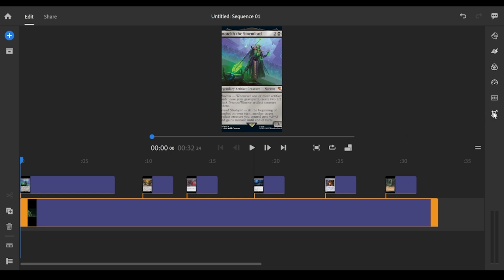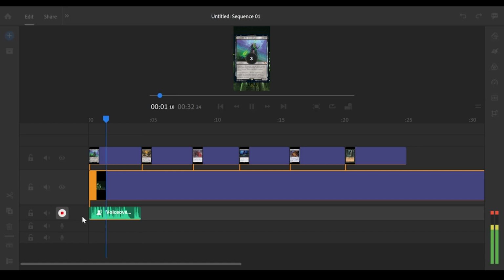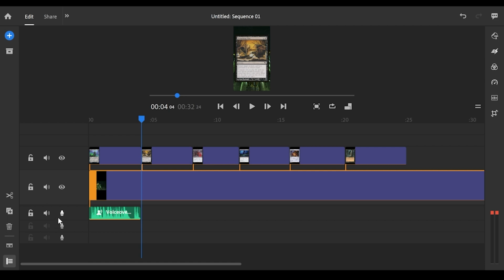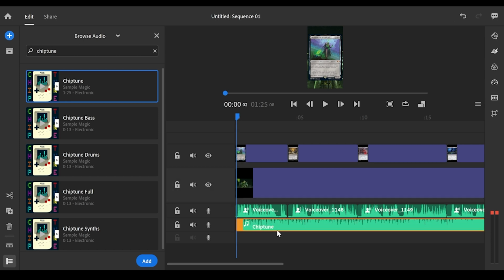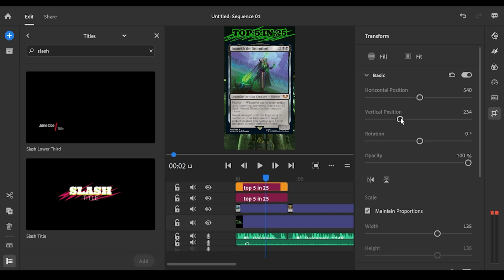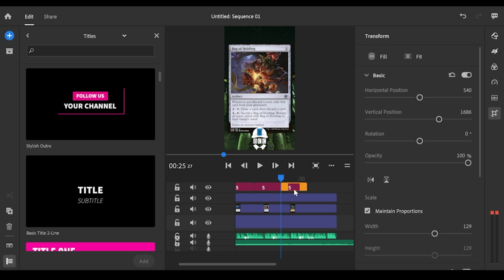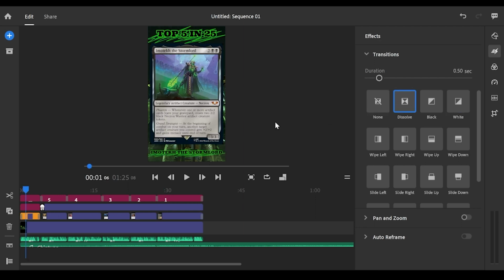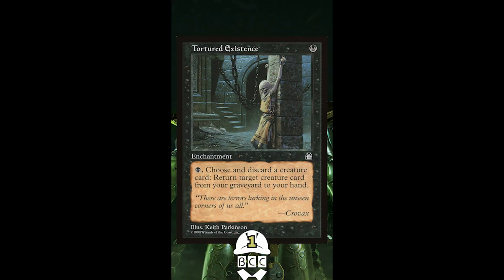Learn to make shorts like ours! We're gonna make this one about Imotekh the Stormlord! Tutorial EDH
Today we're gonna make a short about Imotekh the Stormlord and we wanna take you along for the ride! Content creation was super nerve inducing when I first got started and I know I wish I had a slight starting point. So today I wanna give any new, aspiring or even veteran creators a look into how we make short for our channel! We hope you enjoy the video and that it helps you in your content creation journey!